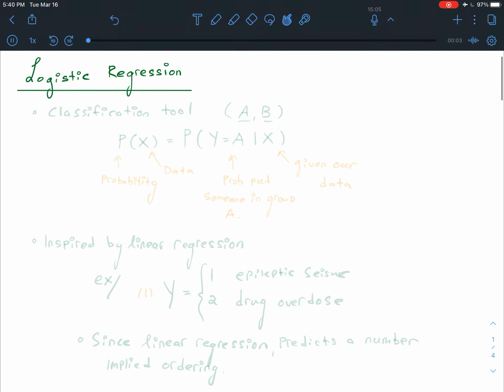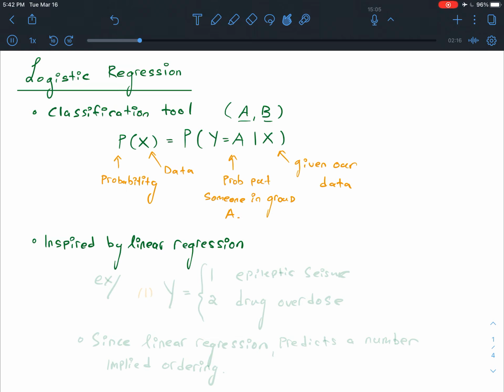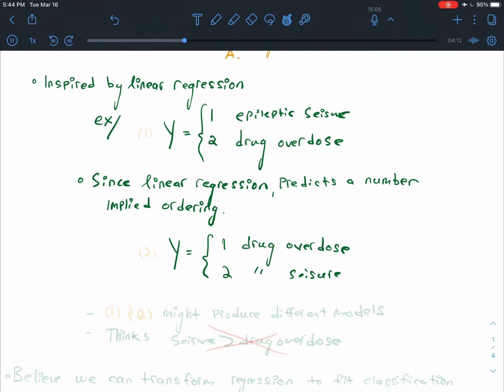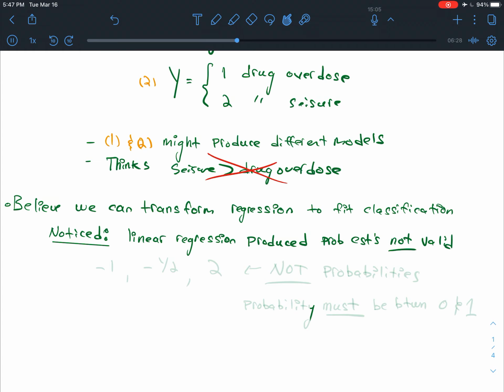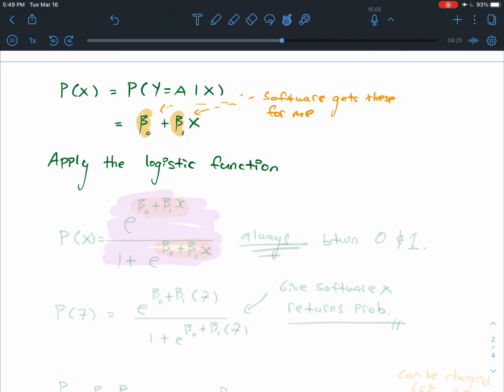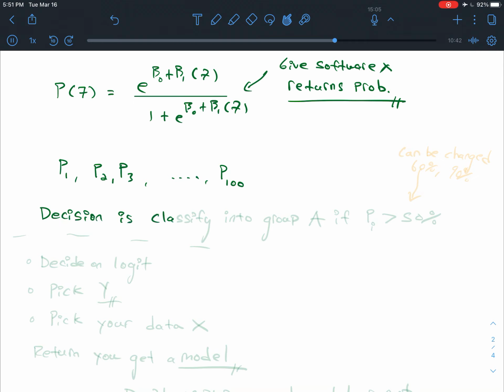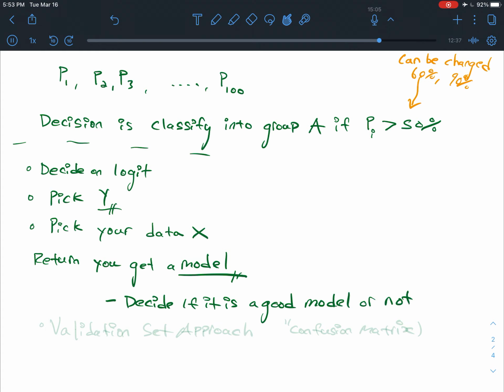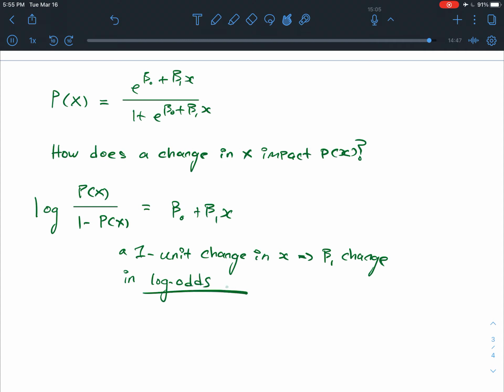Logistic Regression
Introduction to logistic regression for BUAD 425